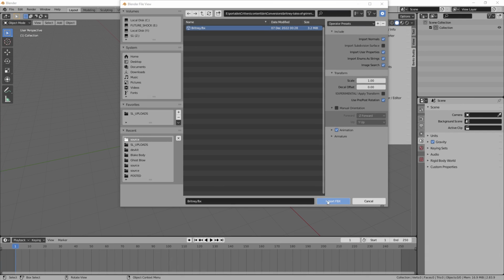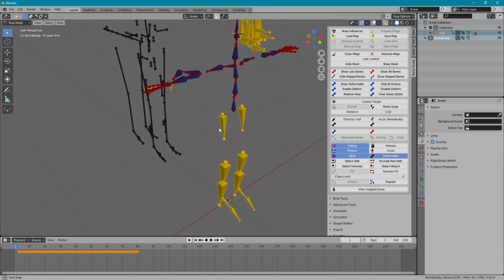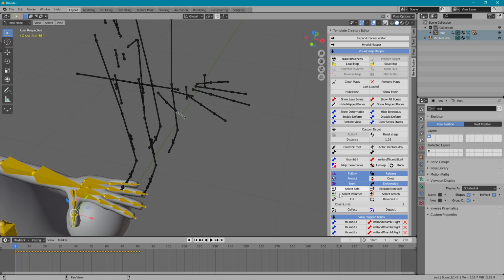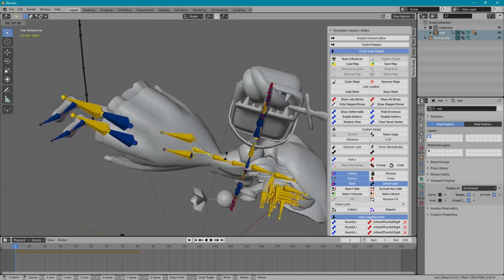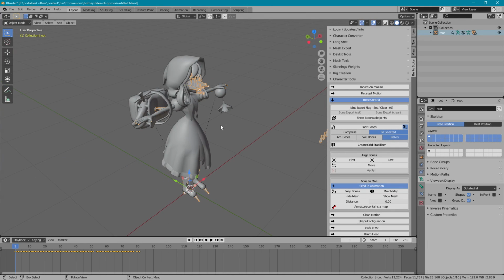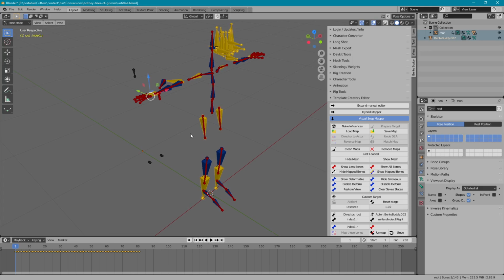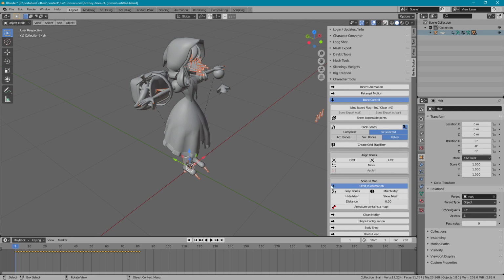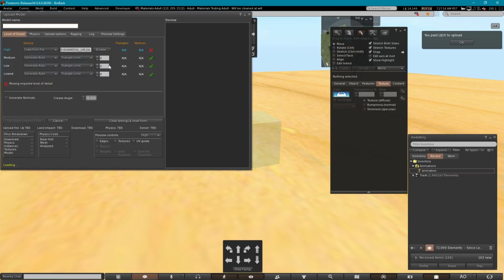Bento Buddy - Animesh (Poly Lo) mapping / conversion / animation / Second Life(R)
This shows the entire process of mapping, retargeting, converting and texturing this Sketchfab download for use with Second Life .

Update:

When using the Visual Snap Mapper I may have suggested that "Protect" needs to be turned off to remap a bone but it's not accurate.  The "Protect" feature is there to protect "Fill" bones from being overwritten.

Also, the basket doesn't fit where it belongs when animated in-world.  To fix this map the volume bone and attachment bone, with the same parent, to the 2 bone chain that supports the basket.